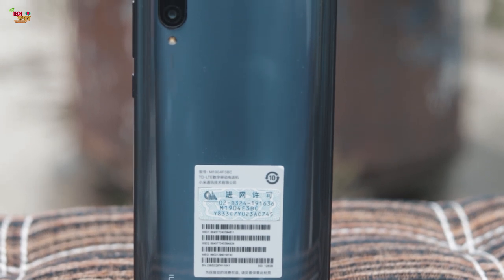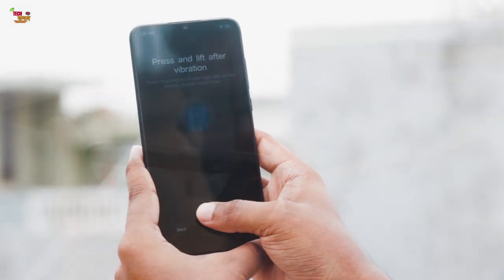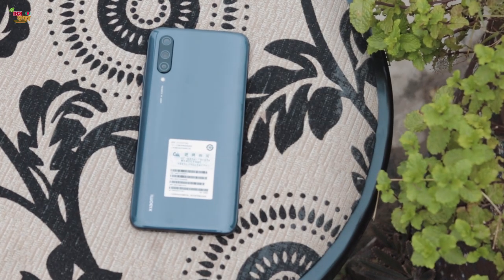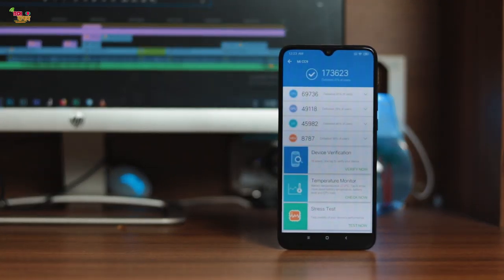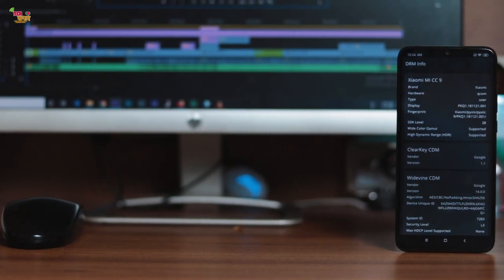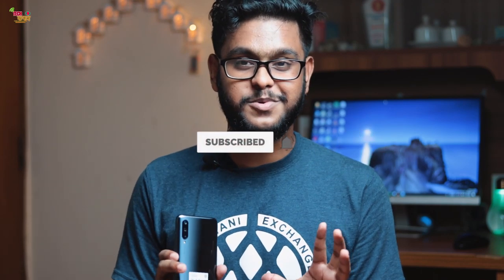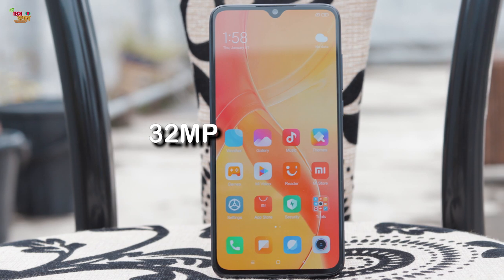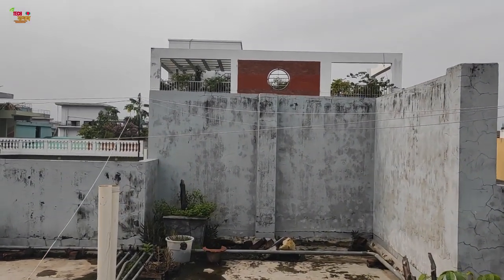Xiaomi Mi CC9-Unboxing and Hands on review in Bangla⚡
This is the Unboxing and Hands on Review of latest released Xiaomi CC9 smartphone.
It has sd-710 processor,48mp camera,32mp selfie shooter

তাদের শপ রয়েছে বসুন্ধরা সিটি শপিং মলে
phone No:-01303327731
6/128 জিবি ভেরিয়েন্ট এর দাম:-27,999টাকা

Thanks .